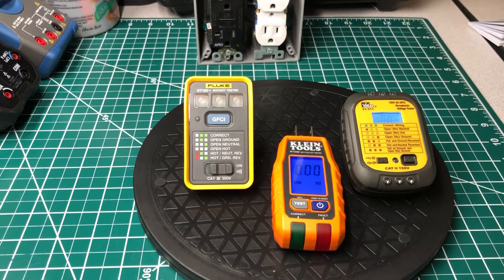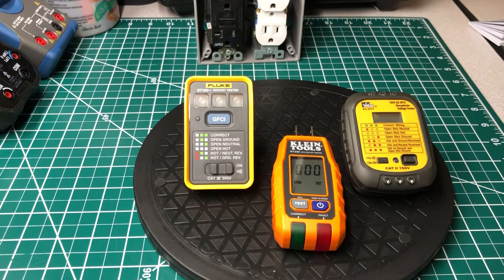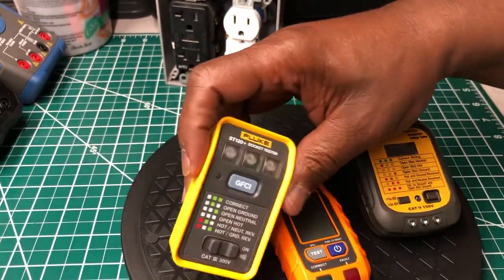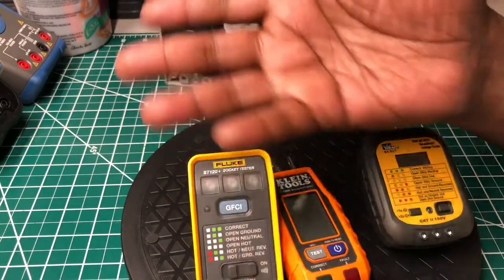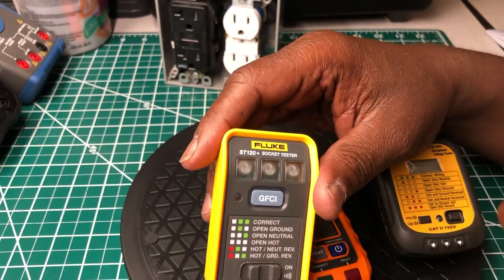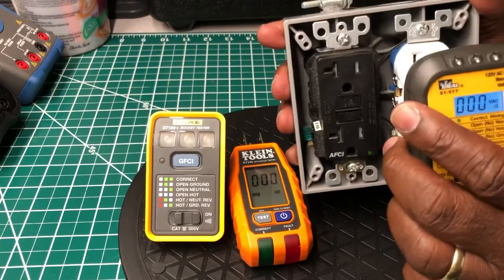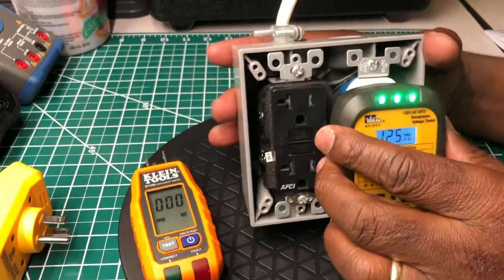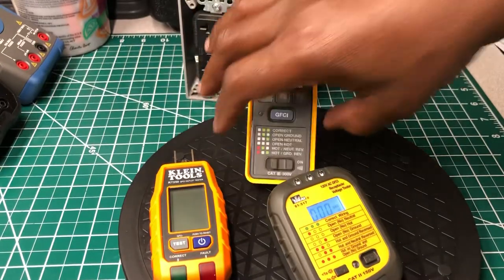🇺🇸KLEIN TOOLS RT250 vs 🇺🇸FLUKE ST120+ vs 🇺🇸IDEAL INDUSTRIES 61-517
🇺🇸FLUKE ST120+ Socket Tester

🇺🇸IDEAL INDUSTRIES 61-517 Receptacle Voltage Tester

🇺🇸KLEIN TOOLS RT250 GFCI Outlet Tester